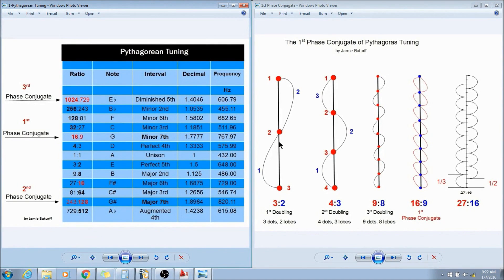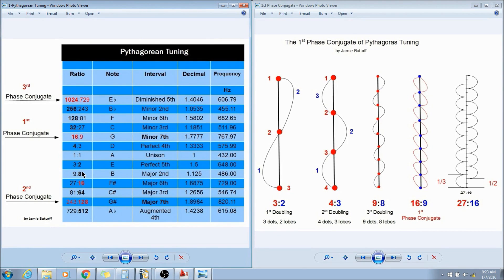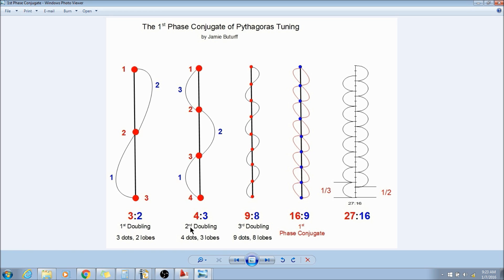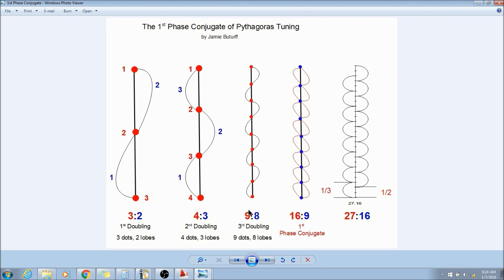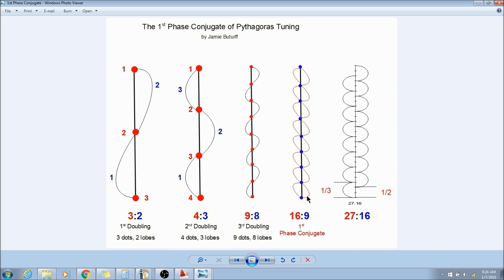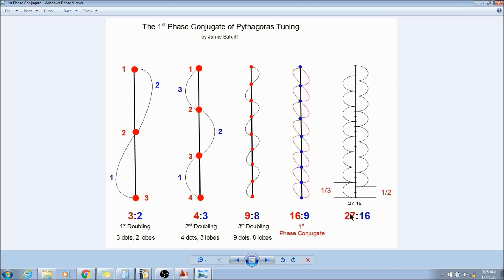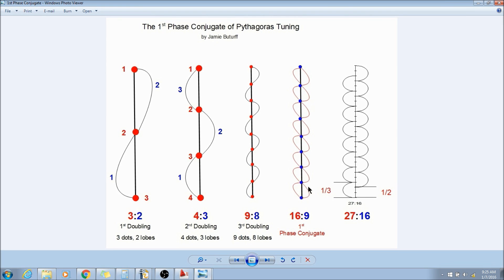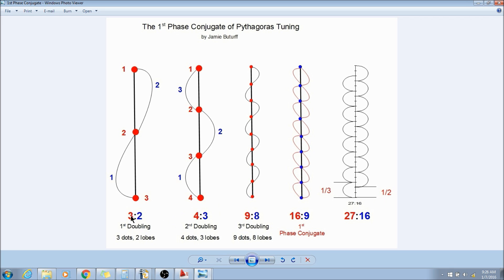The 1st Phase Conjugate of Pythagoras Tuning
Pythagoras always claimed to know the "Music of the Spheres".  This means Pythagorean tuning represents all the spheres of dimensional reality or existence.  In this video I will show you the first dimensional reality of our 3 dimensional world and how the phase conjugate shifts into higher dimensions.